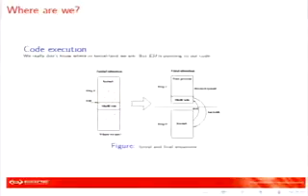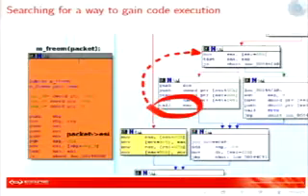2007_BlackHat_Vegas-V17-Ortega-OpenBSD_Remote_Exploit-01.avi